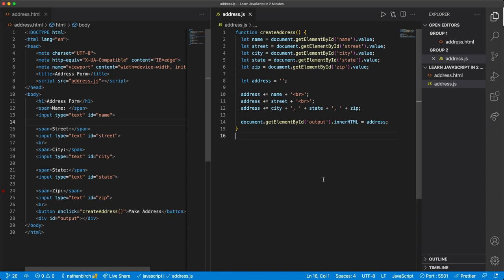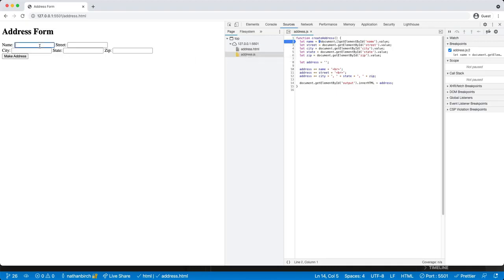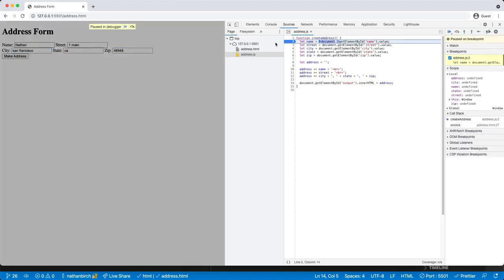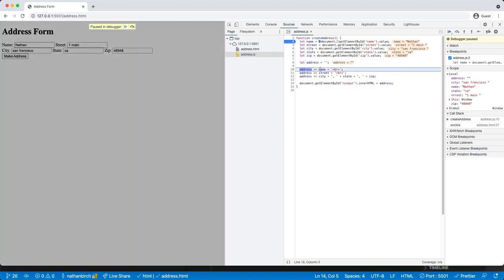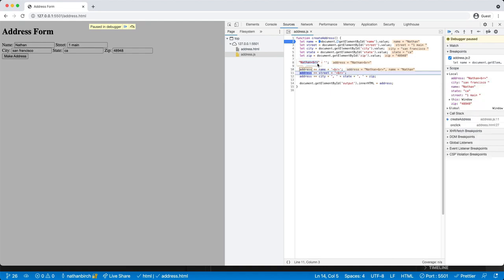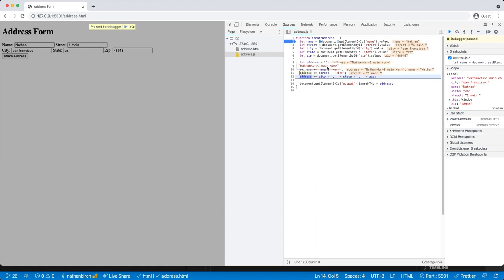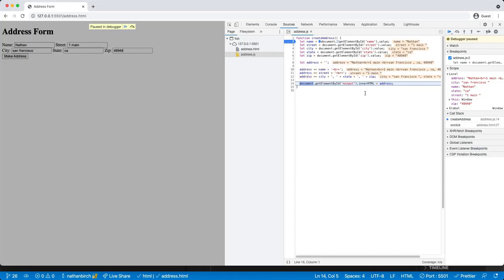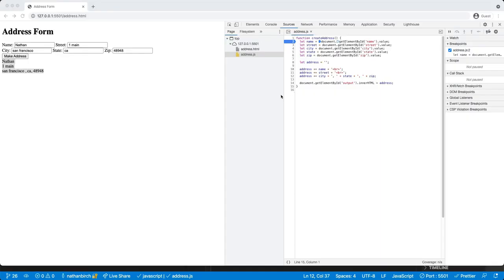27 Mailing Address Program recap